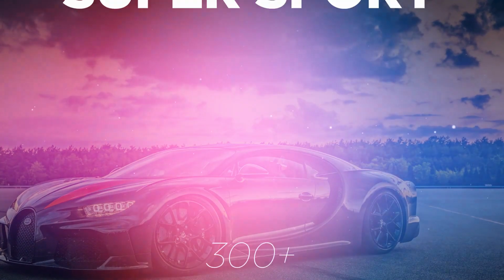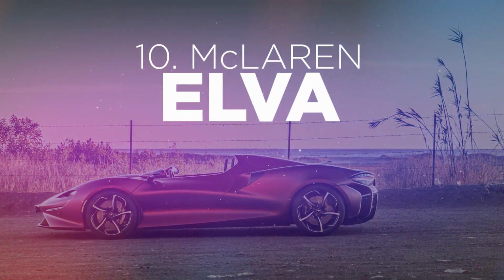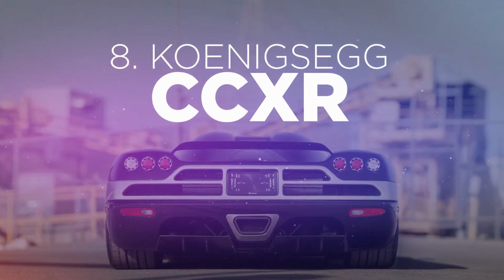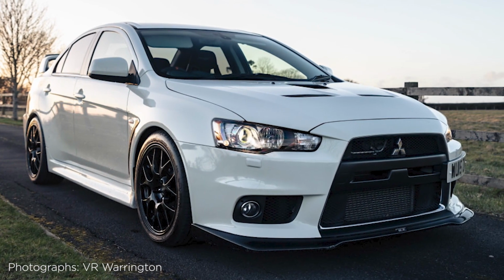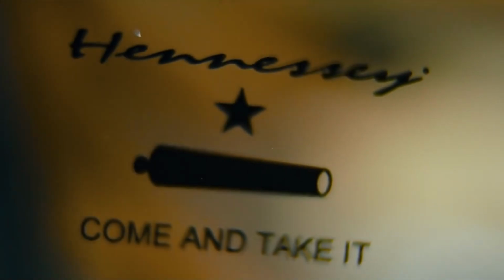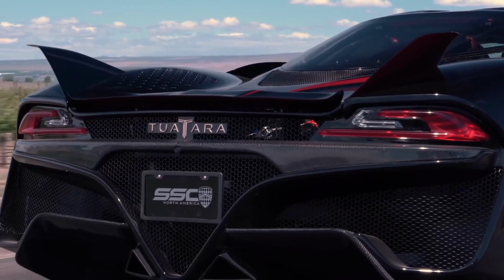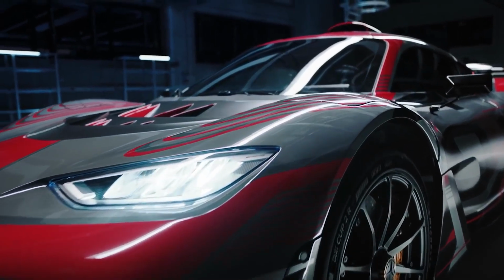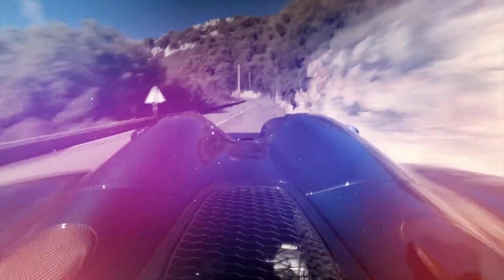Cars with the most power per litre | 12 cars over 200PS per litre!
Once a high-revver producing 100PS for every litre of capacity was super impressive. But then turbocharging became the norm and suddenly it was pretty paltry.

Nowadays there are more than ten cars that produce over 200PS for each litre. Most of them are supercars, from the likes of McLaren, Koenigsegg and SSC, but there are a couple of more ordinary machines that have managed to sneak out incredible amounts of power density and so make this list.

Which is the best engine ever fitted to a car?

Timestamps
00:00 Intro
01:11 12. Bugatti Chiron Super Sport 300+
02:06 11. McLaren Senna
02:55 10. McLaren Elva
03.33 9. Mercedes-AMG A45
04:19 8. Koenigsegg CCXR
04:56 7. Mitsubishi Lancer Evo FQ-440 MR
05:38 6. Koenigsegg One:1
06:35 5. Hennessey Venom F5
07:18 4. SSC Tuatara
08:08 3. Koenigsegg Gemera
08.51 2. Koenigsegg Jesko
09:29 1. Mercedes-AMG One